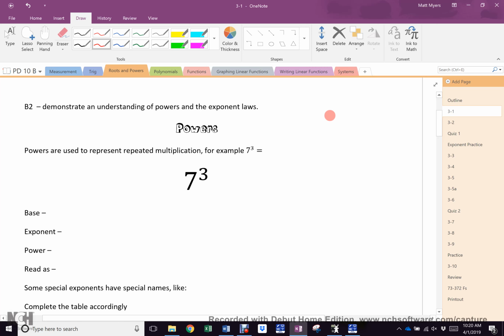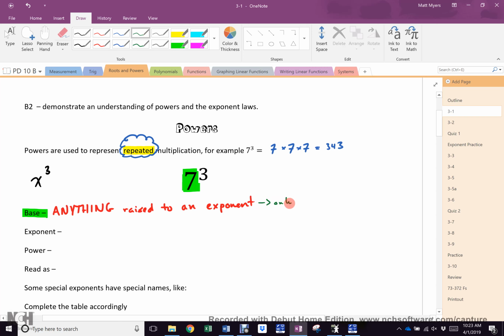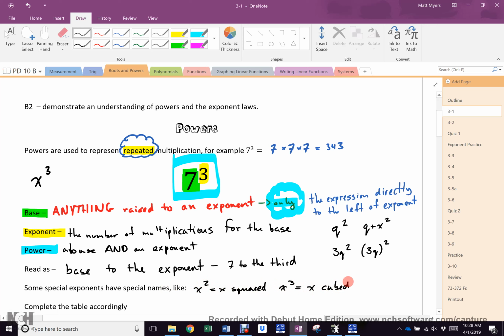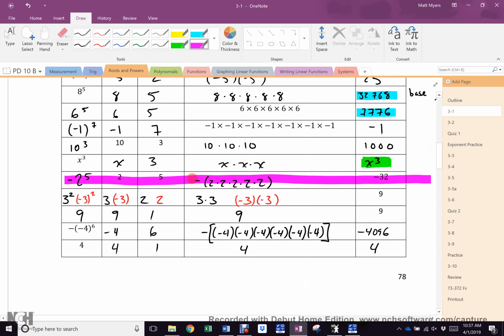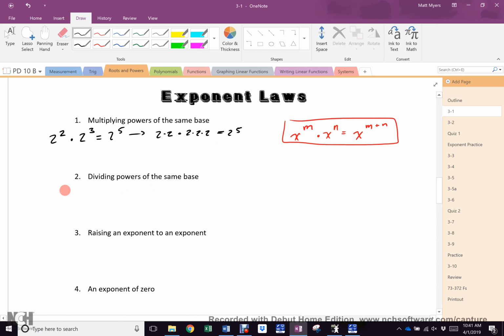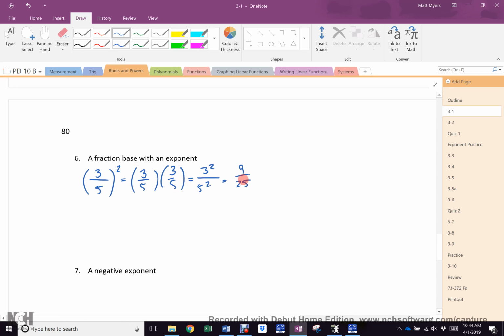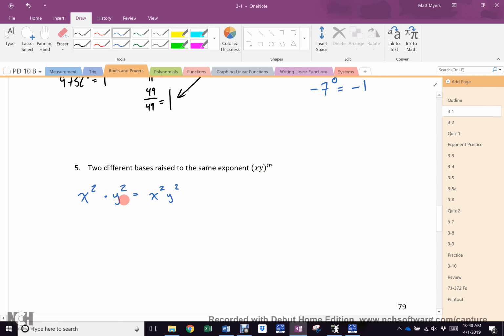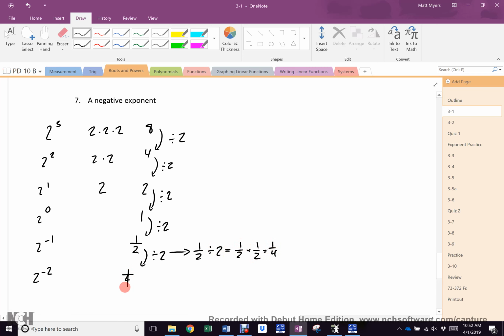Apr 1 Block B Powers I